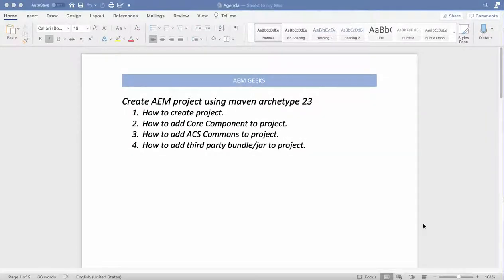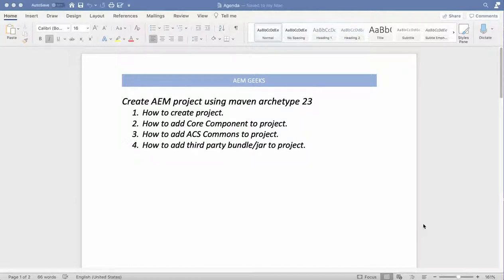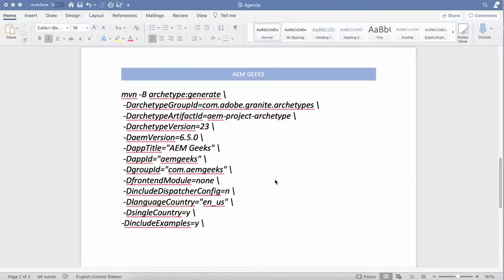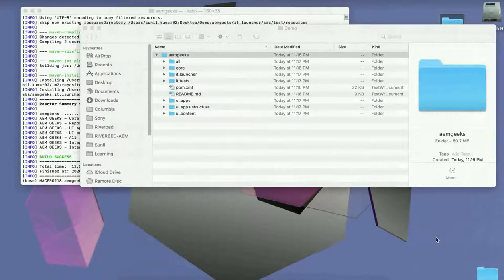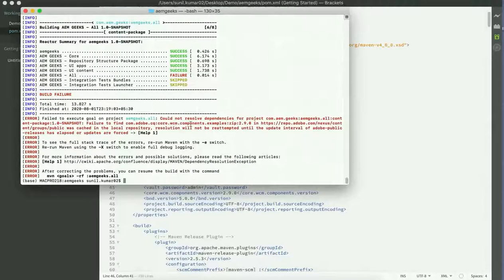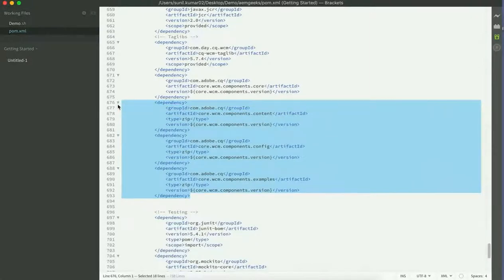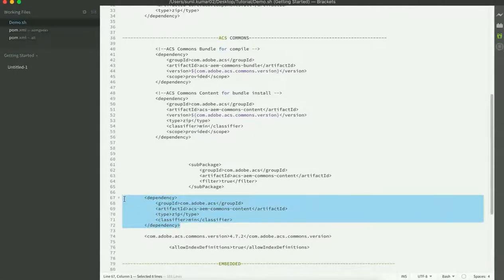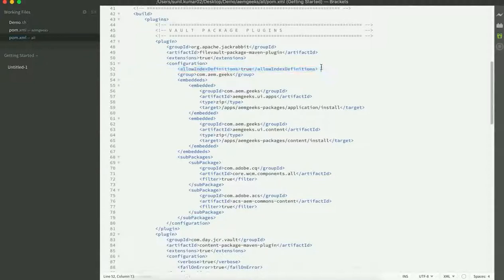AEM Tutorial #1 | Maven Archetype | Create AEM project using Maven Archetype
Create AEM project using maven archetype 23. Add core component as maven dependency. Add acs commons as a dependency to project. Embed  any third party jar/bundle to project build and deplay with project code.